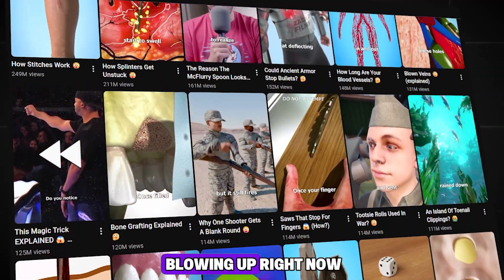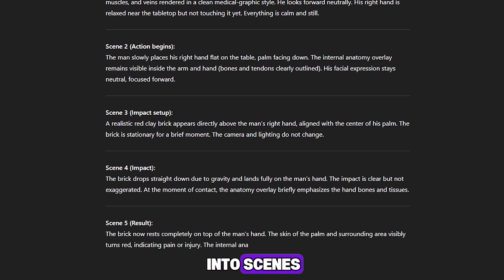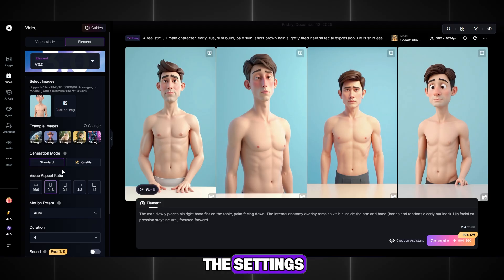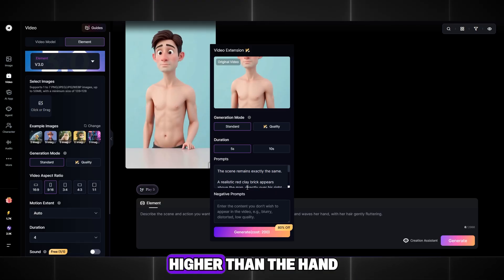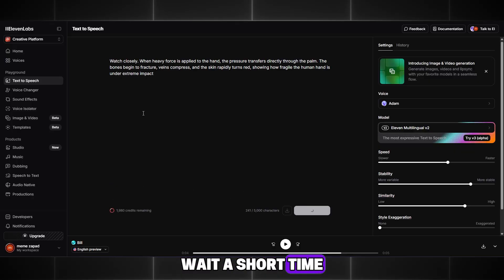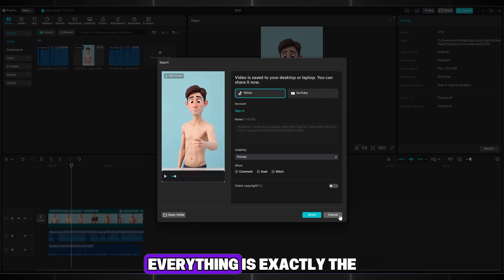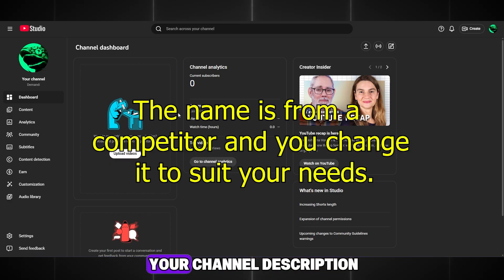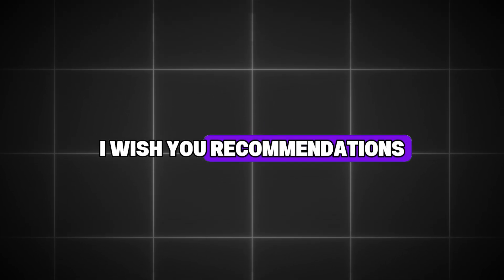How to Make Viral Zack D Style Videos with AI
episodes: